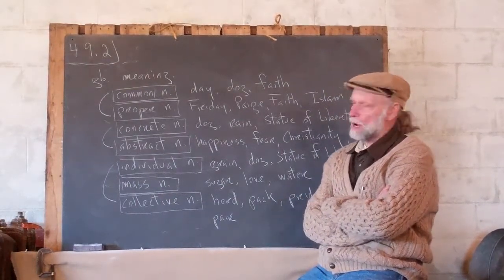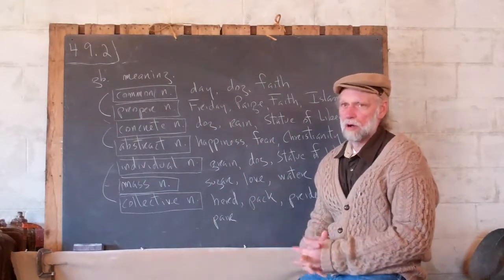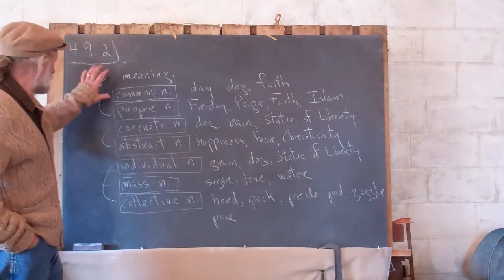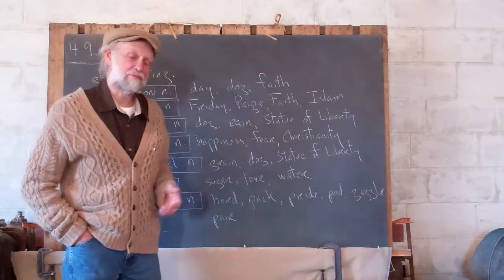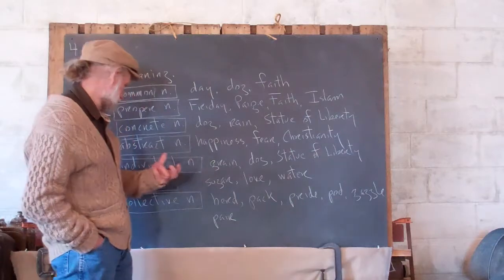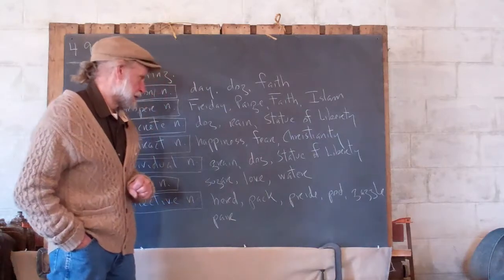1.49.2 Ata. Nouns (cont.)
Frank finishes telling about some of the various kinds of nouns.